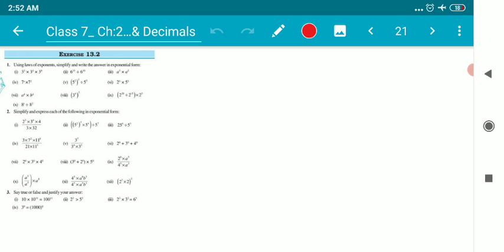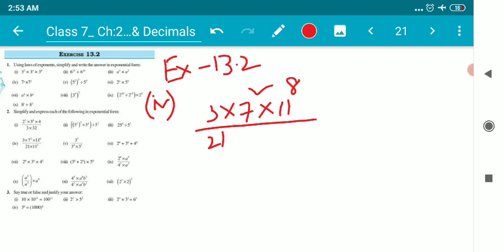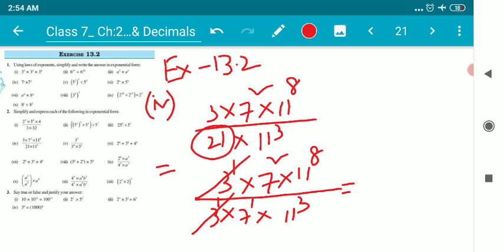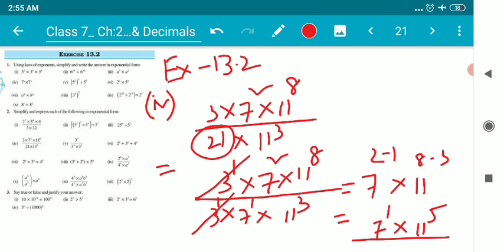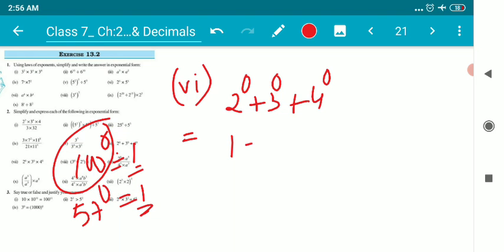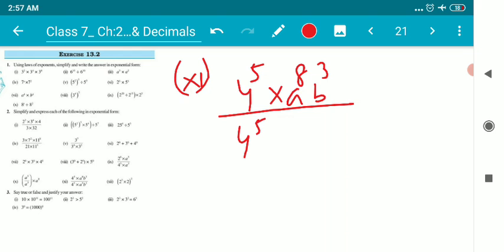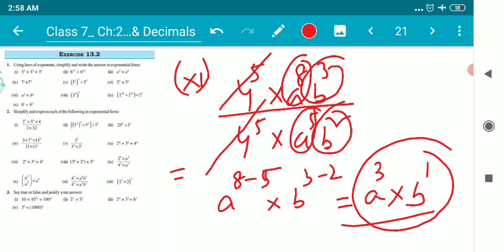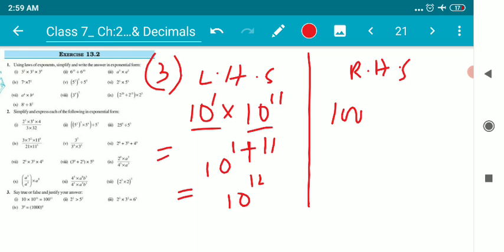Class 7_ Ex: 13.2_ Exponents & Power